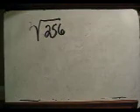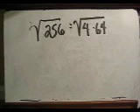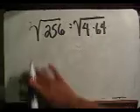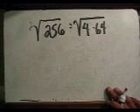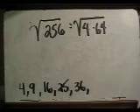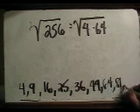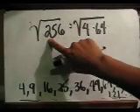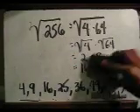11 4 Irrational Square Roots Pt 1